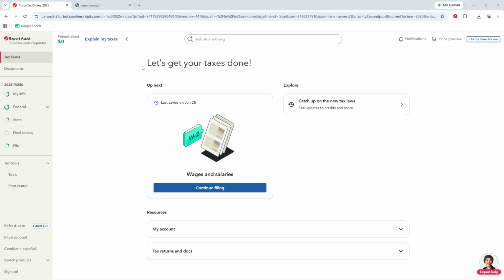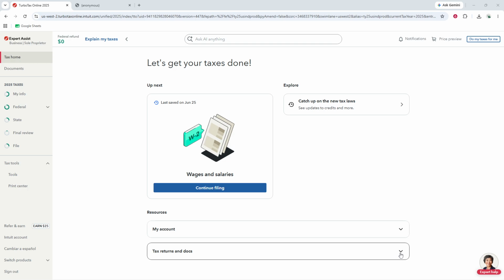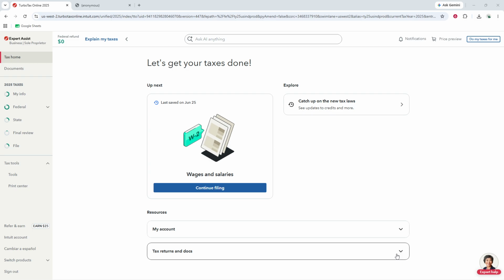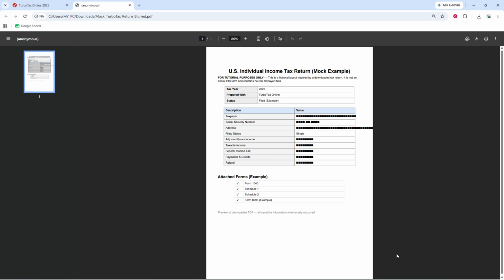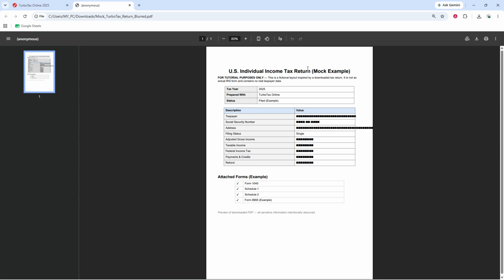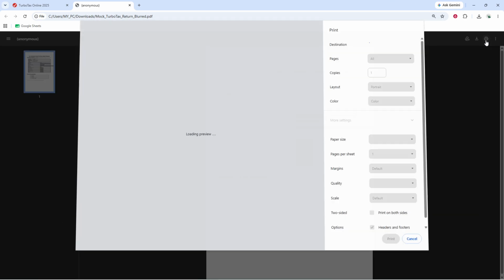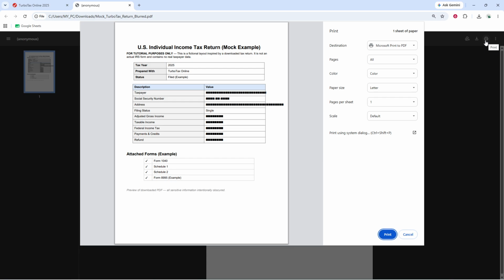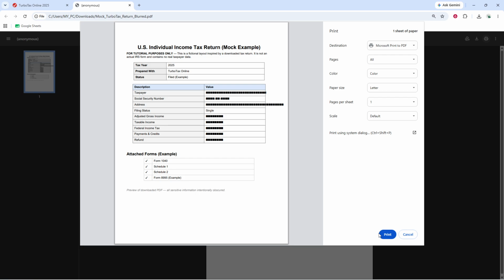How to Print Your Tax Return Using TurboTax Online [2026 Full Guide]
In today’s video, I’ll show you how to print your tax return using TurboTax Online step by step. Whether you're keeping a personal copy, submitting documents, or sharing records with your accountant, this guide will help you print your tax return easily.

You'll learn how to access your completed return, download the PDF, print your tax documents, and save copies for your records.